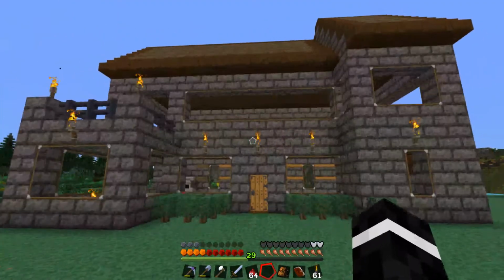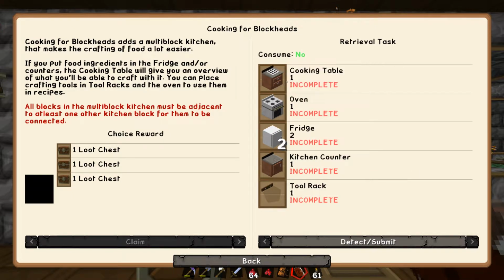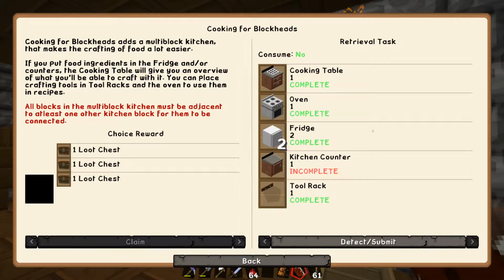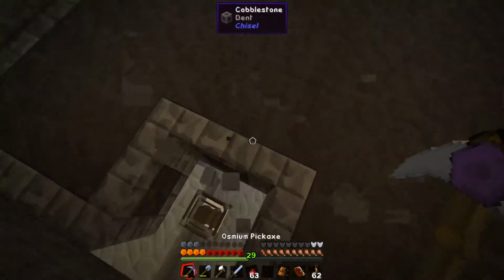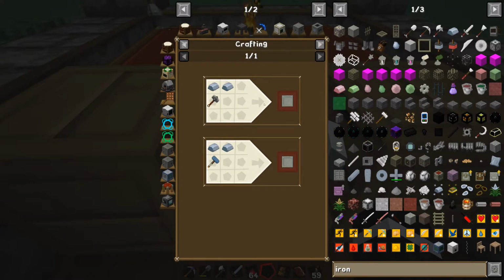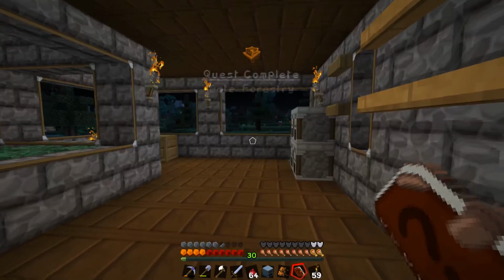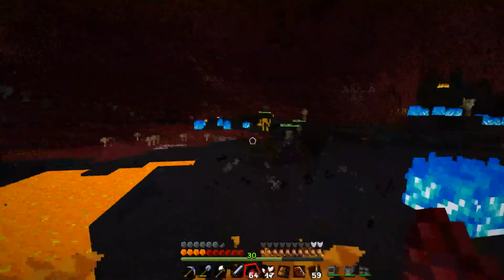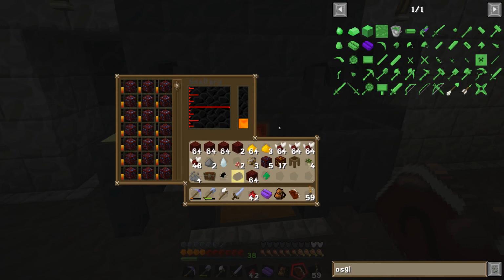Protius Plays Enigmatica 2 Expert Episode 2: Kitchen Blocks and The Nether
Welcome to Enigmatica 2: Expert, a quest-based progression pack from NillerMedDild and Discomanco. The pack is built off a semi-linear gating system and recommends heavy automation. Check it out